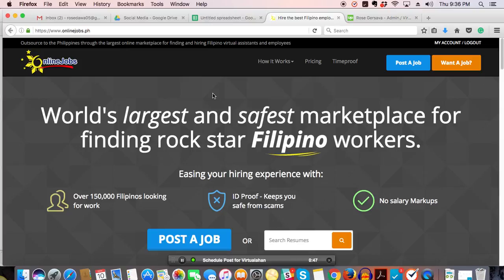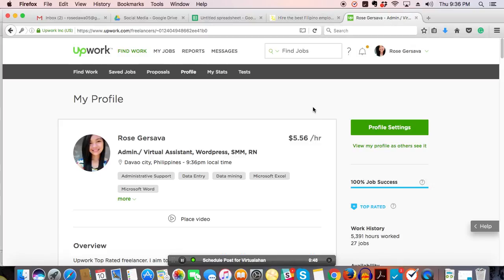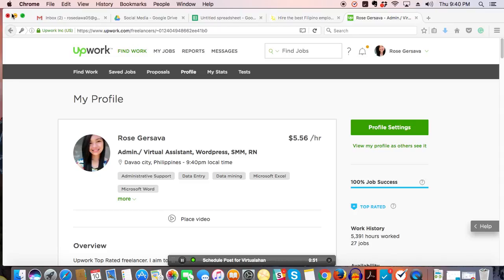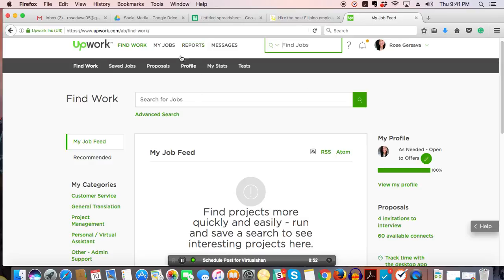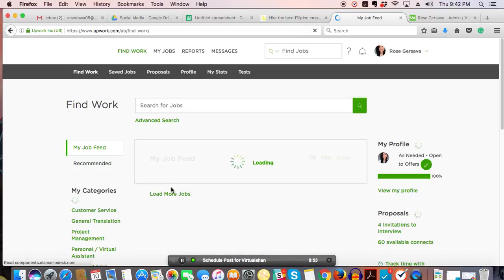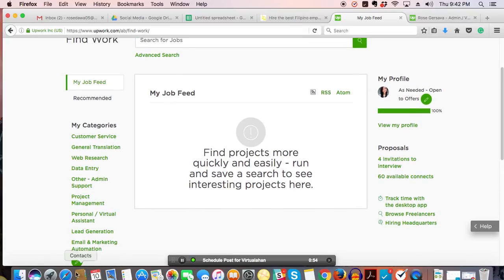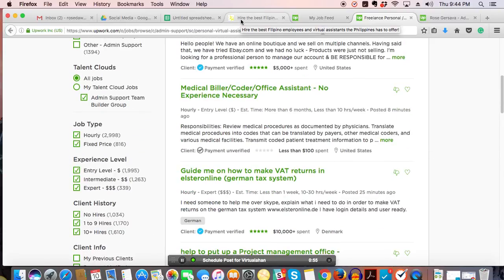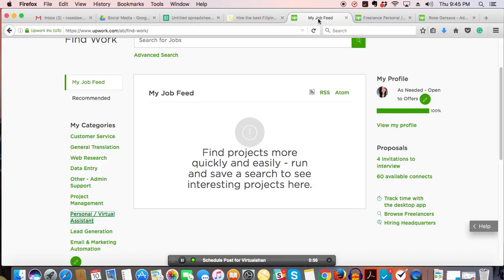How to start Working From Home (Online Job)